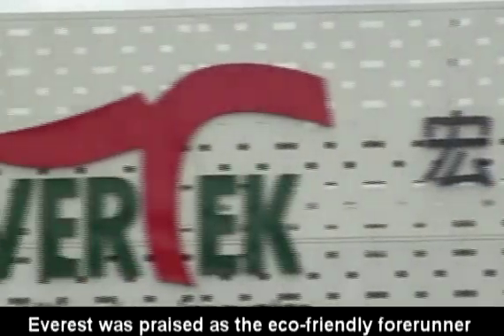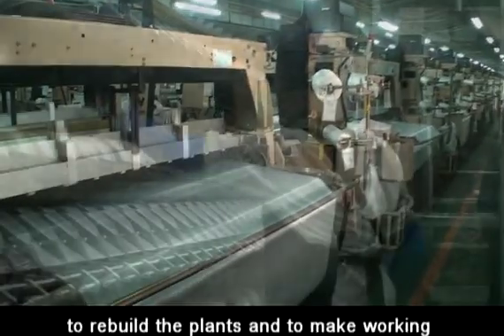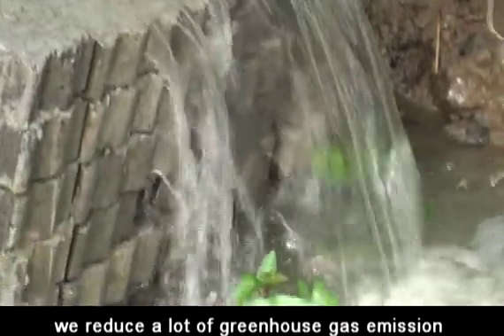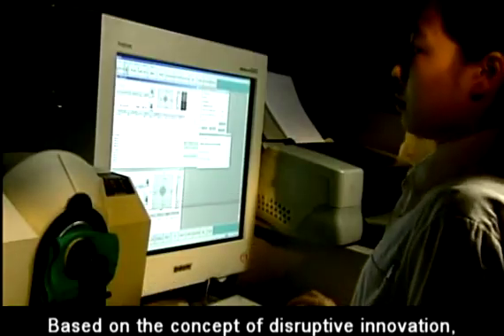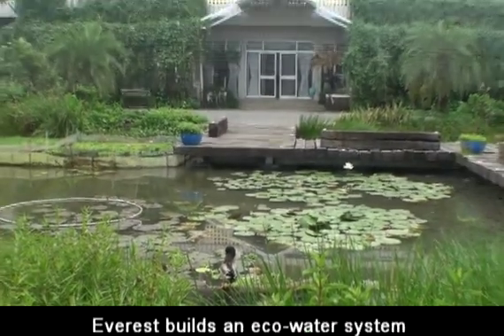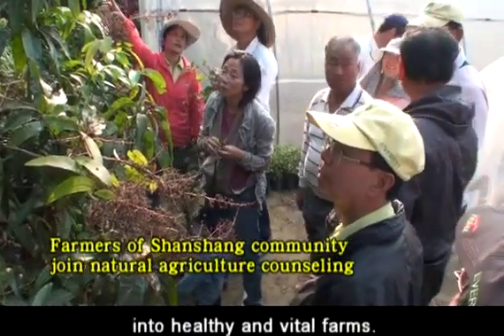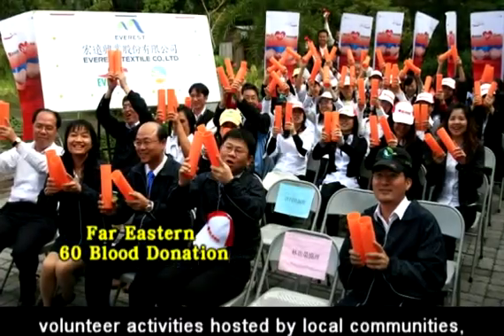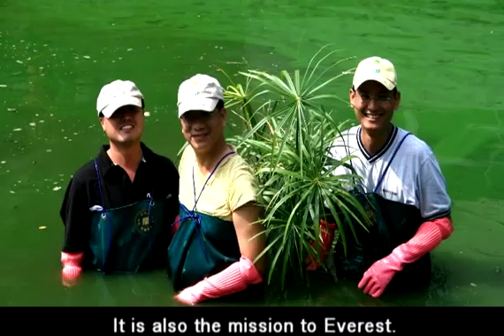Everest Textile Co., LTD.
Everest Textile Co., LTD. Compnay Video